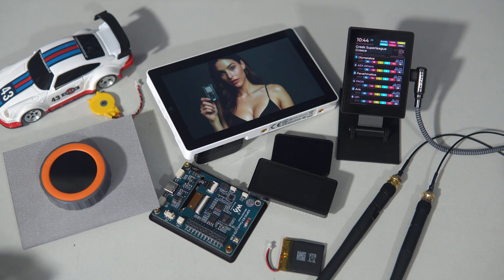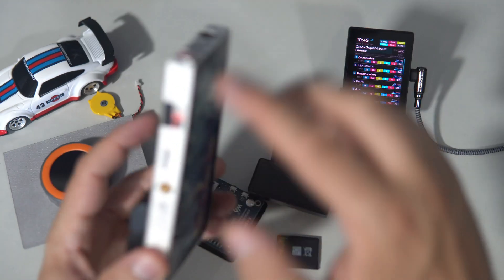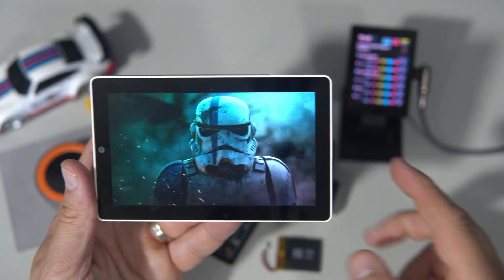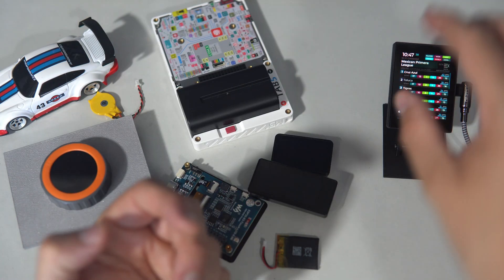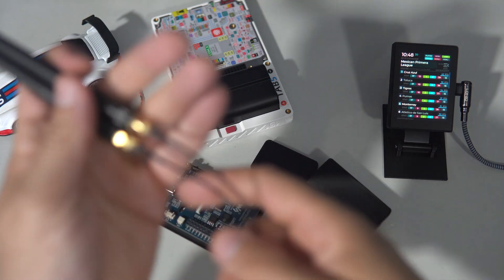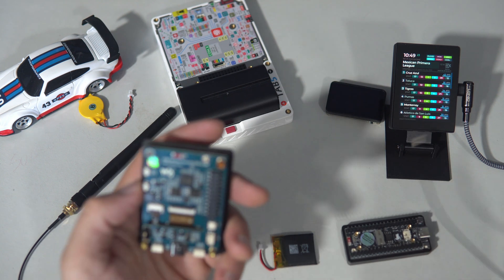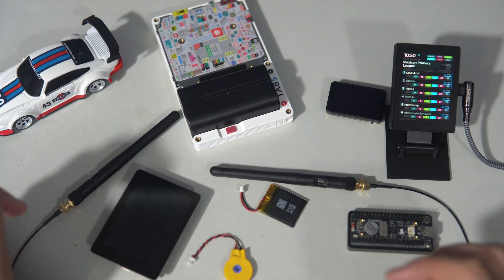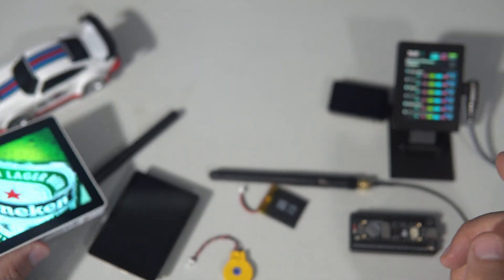New ESP32 P4 Tricks on Tab5 + My Upcoming Projects Revealed!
In this video, I’m showing you how to get data from an SD card and display it on the screen of the new M5Stack Tab5 (ESP32 P4). I also tested the speaker – yes, sound works too! 🔊

The ESP32 P4 is still quite new, but we're slowly figuring out how to use it. I have to say, I expected the transition to this fast MCU to be much more difficult.